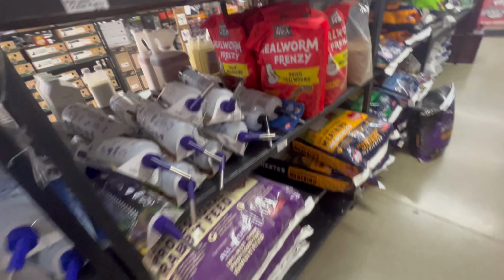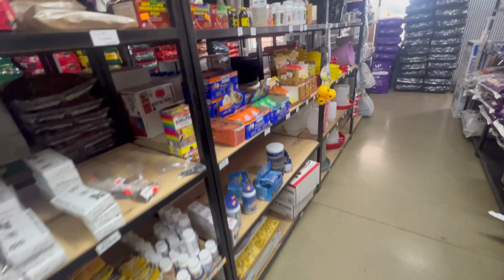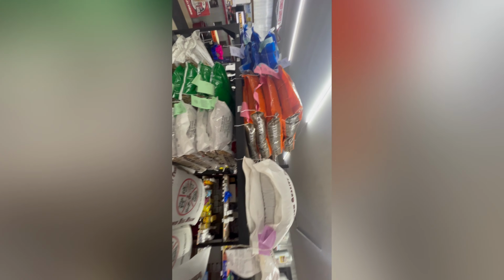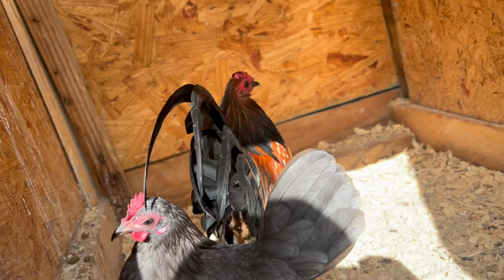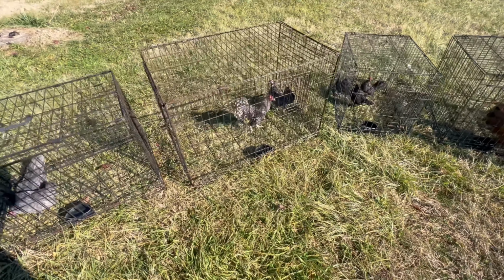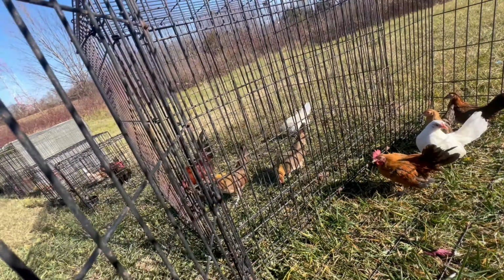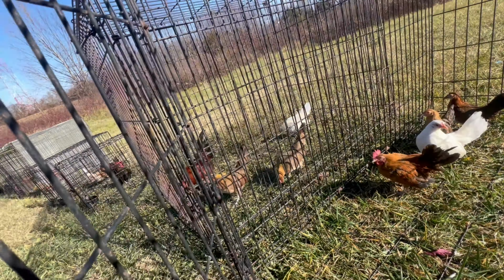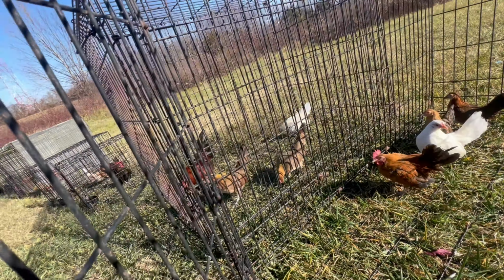Beautiful day with the birds( Old English game & Azteca bantams). EP 20.